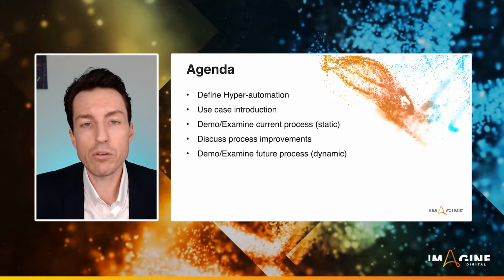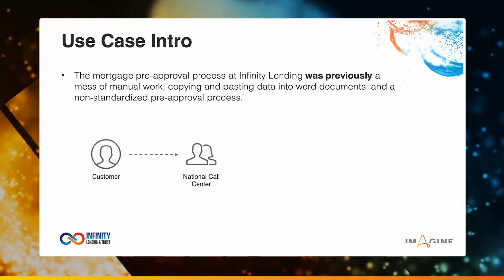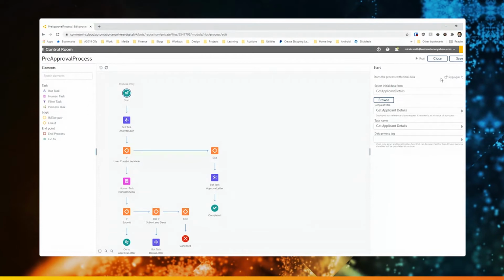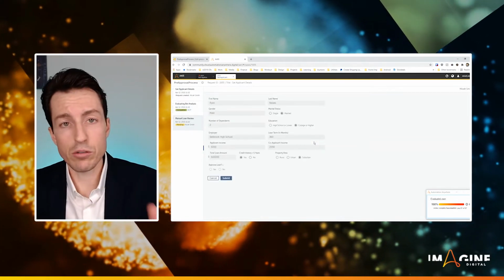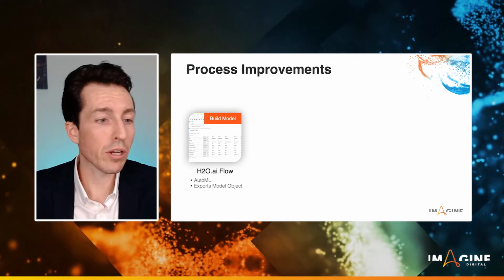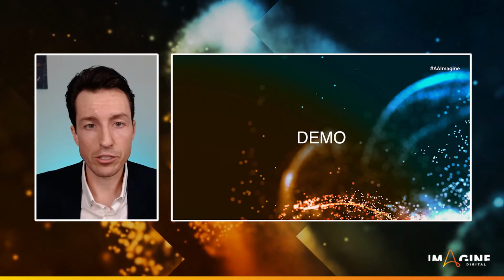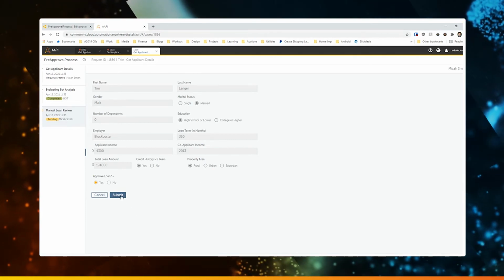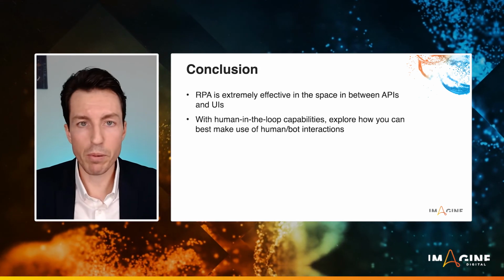What is Hyperautomation? The Secret Behind Self-Improving Bots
Hyperautomation has become a bit of a buzzword in the RPA space. But what is Hyperautomation and how can it be applied to actual, real-world RPA use cases? In this session, Micah Smith will showcase an already effective automation, but then take it to the next level with AARI + Machine Learning in a process that enables true Hyperautomation for a self-improving bot.

To download the demos from this session and set up your environment, check out the Developer Portal Tech Track Resources